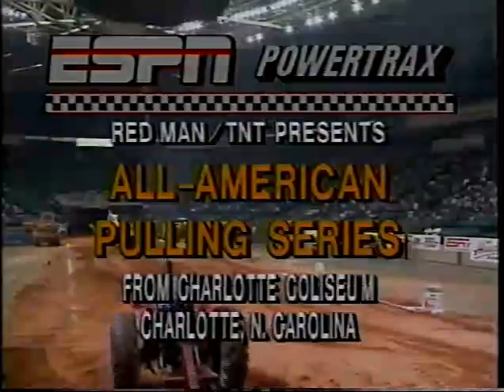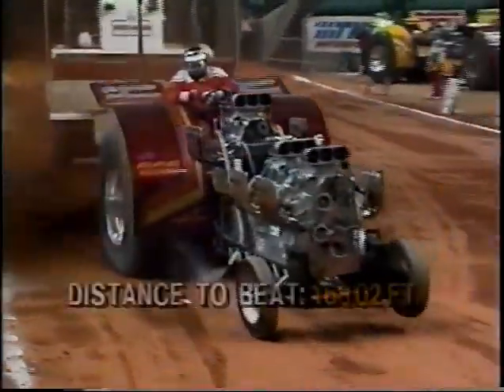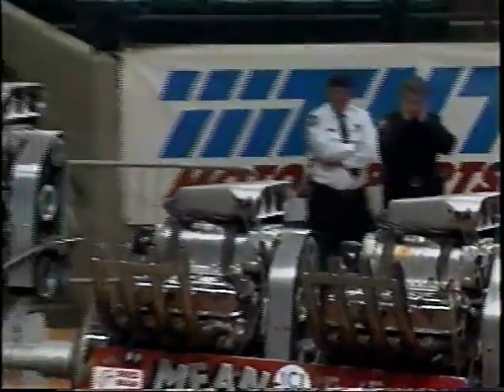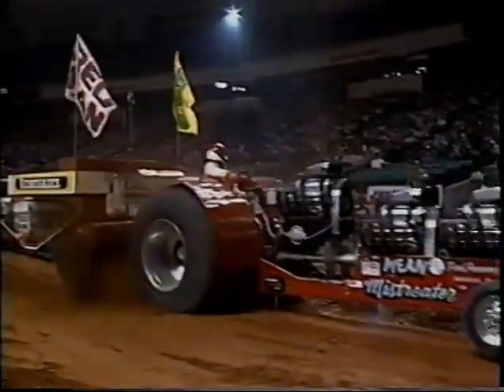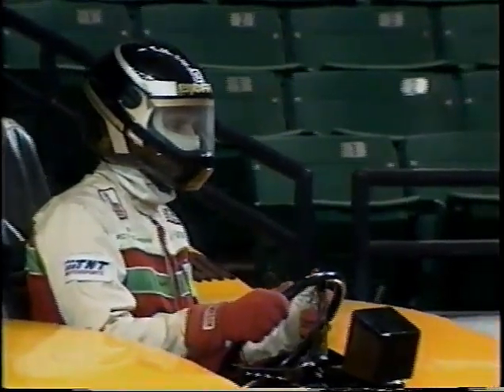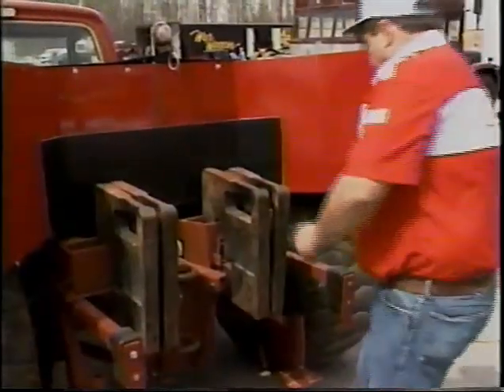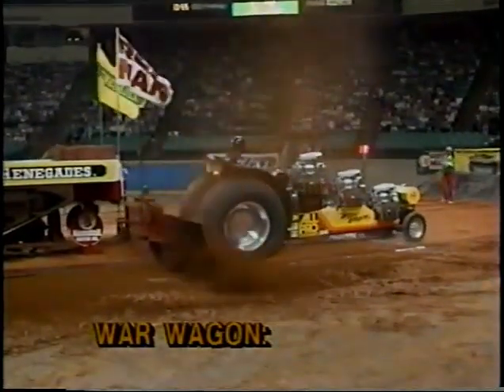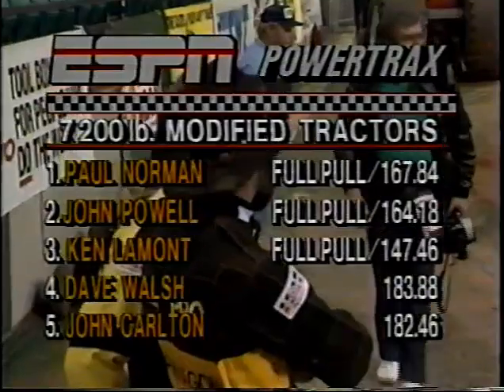1989 TNT 7200 Modified Tractor Pulling Charlotte, NC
The 1989 TNT/ Red Man/ All American Pulling Series featuring 7200 modified tractors from the Charlotte Coliseum in Charlotte, NC.